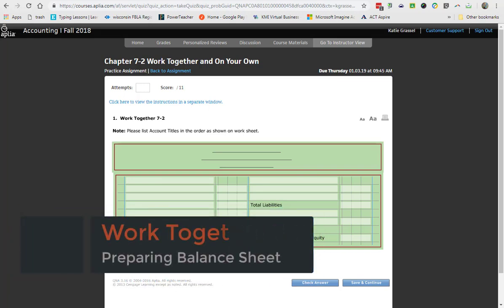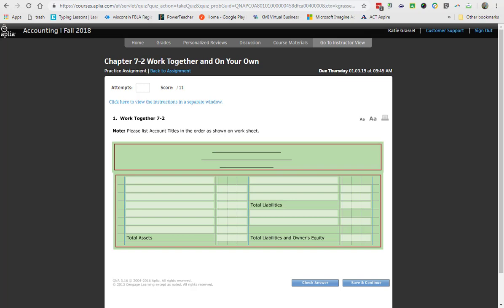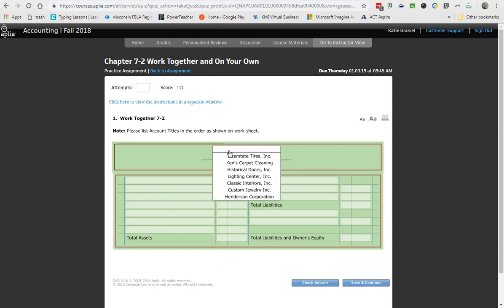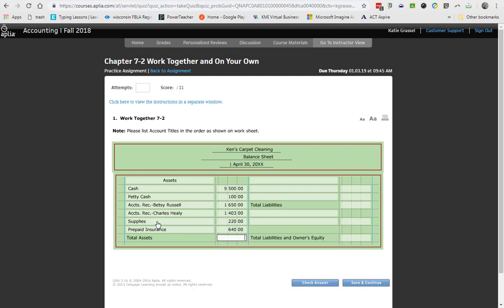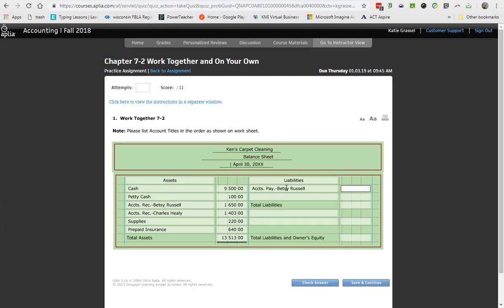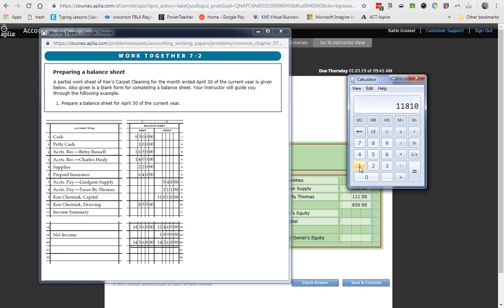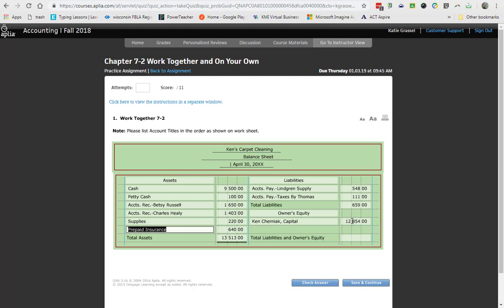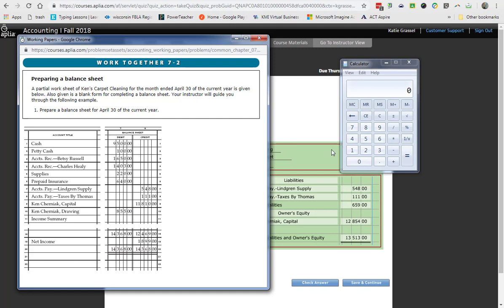Work Together 7-2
Preparing a balance shee for a service business